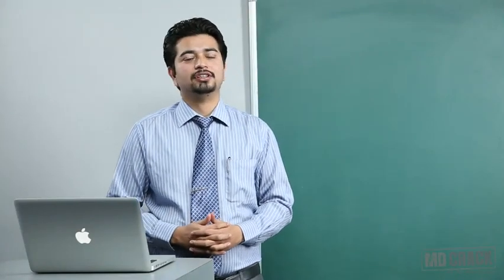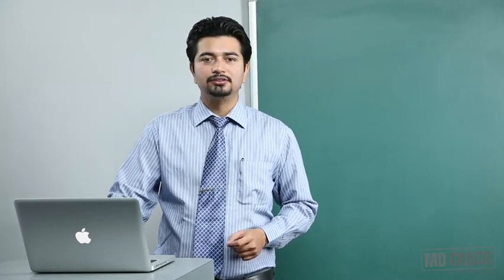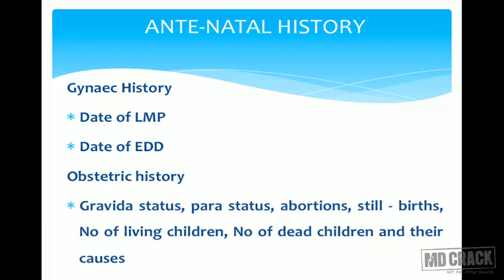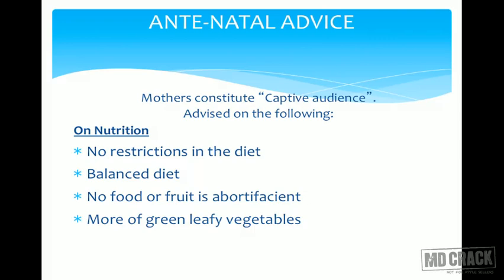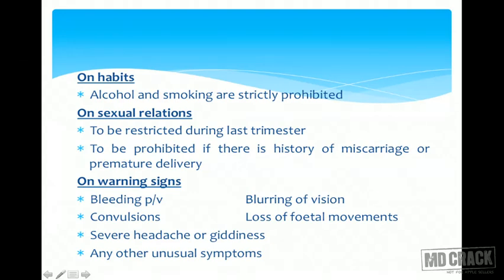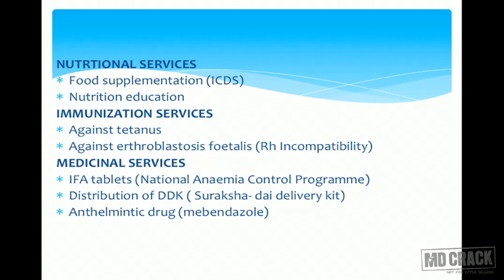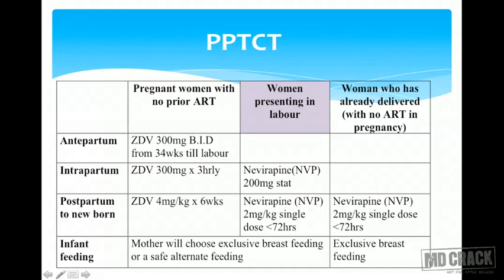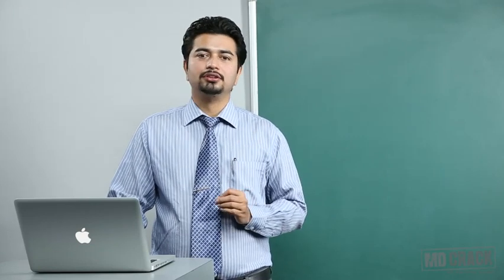MATERNAL & CHILD HEALTH 1: COMMUNITY MEDICINE